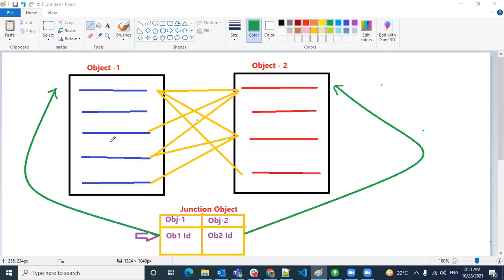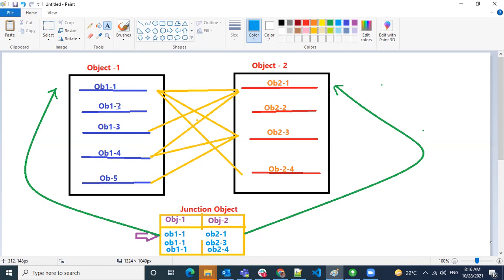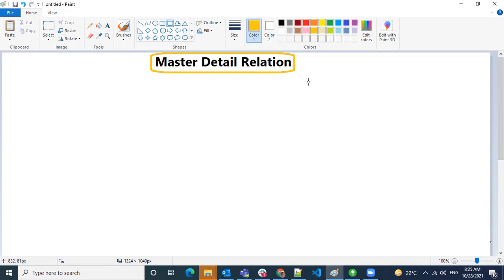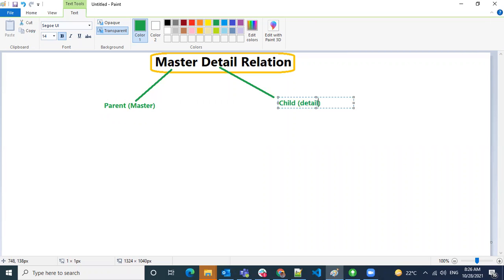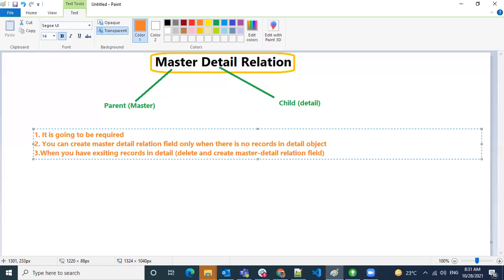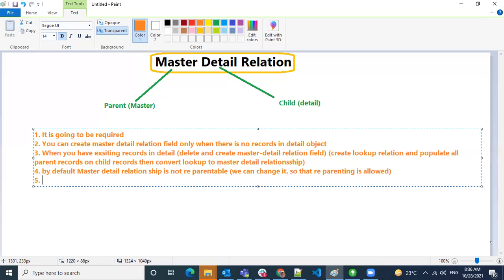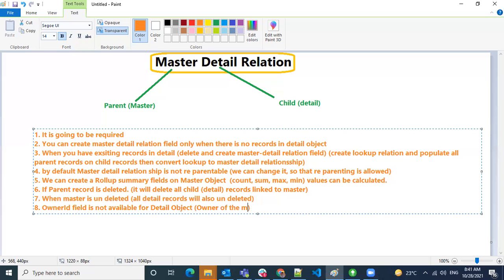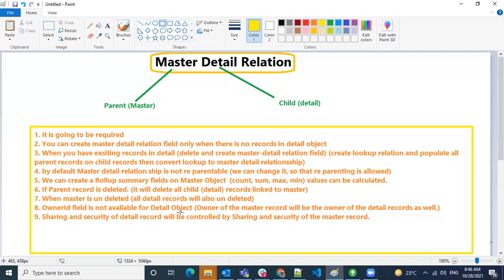Session 9 part 2 Master detail relationship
We have explained what are Master detail relationship in Salesforce :